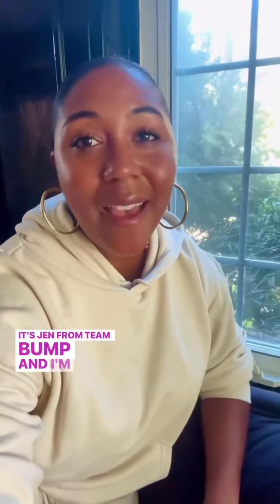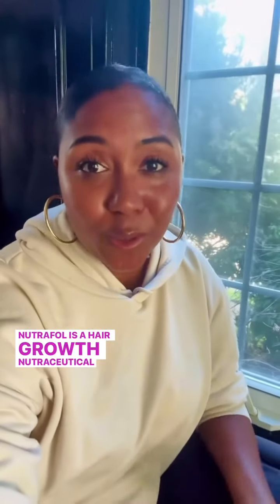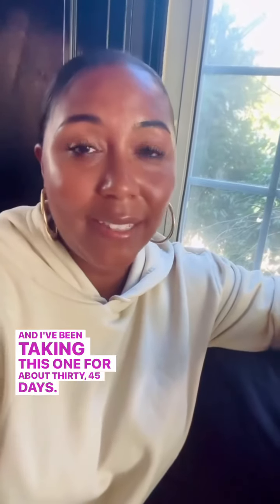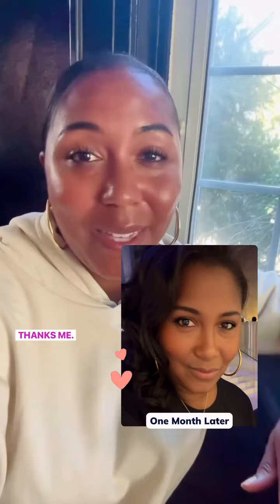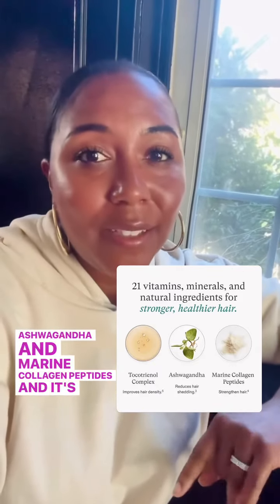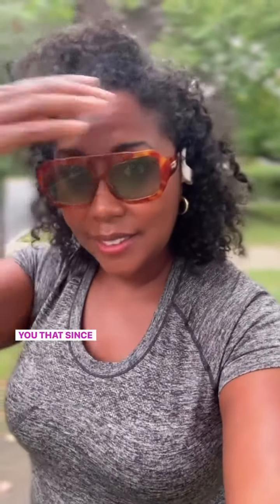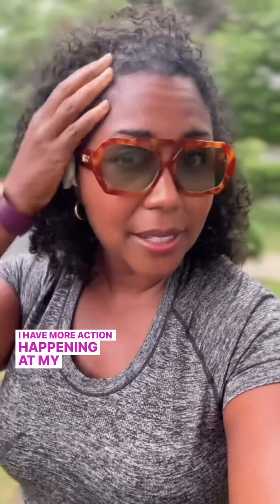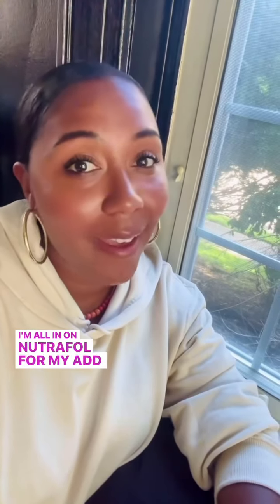Essential Products for Postpartum Hair Loss: My Recovery Journey!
As we age and go through different life stages, our hair changes in ways we aren’t always comfortable with. @nutrafol is a physician-formulated supplement that improves hair growth for women of all ages, with many women seeing results in 3 to 6 months.

The postpartum recovery period is a time when many women see significant changes in their hair, and that’s why The Bump is happy to share this offer from Nutrafol: one-month free on a three-month subscription to its Postpartum Hair Growth Nutraceutical*.

*Valid only on the first delivery of a new Nutraceutical 3-month subscription created by 10/31/24 at 11:59pm PST. Nutraceutical subscription renews every 90 days. Max one offer per customer; cannot be combined with any other offers or sales; not redeemable for cash; and non-exchangeable for product.